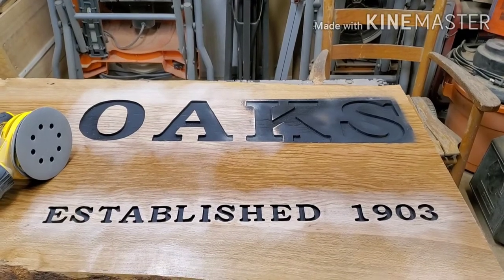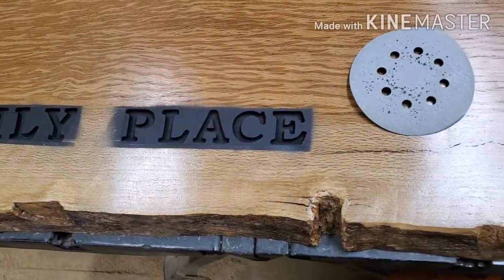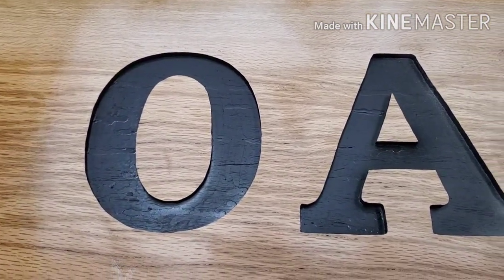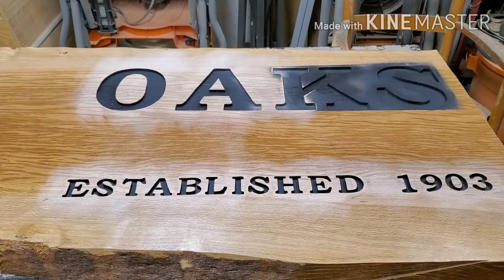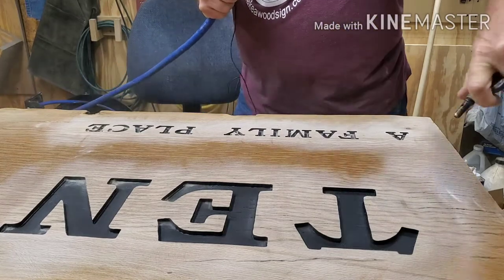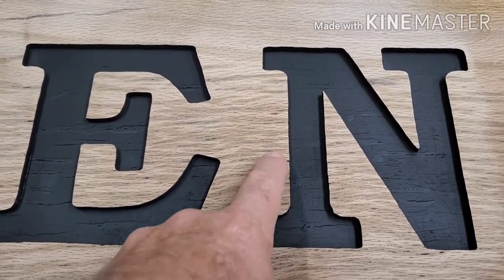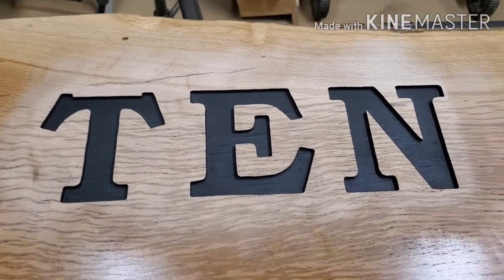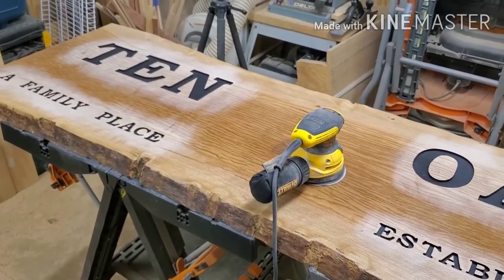The Sanding Of Ten Oaks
Happy Reveal!!